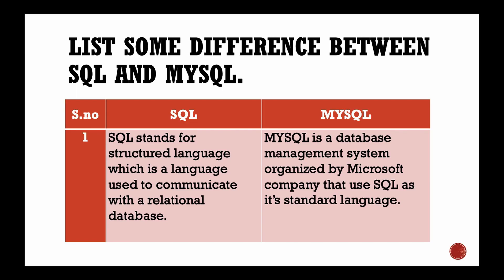Difference between SQL and MYSQL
SQL Interview Questions and Answers | Learn SQL in Nepali

In this playlist we have collected come mostly asked SQL interview  questions and answers that are usually asked in the different level of SQL interview process from entry level to different experience level.  We have tried to cover almost all the concepts  ( theory and technical ) of SQL so that anyone can clear the interview with some practice.

Presenter:
Deepa Lama